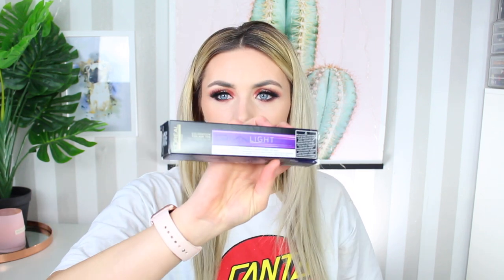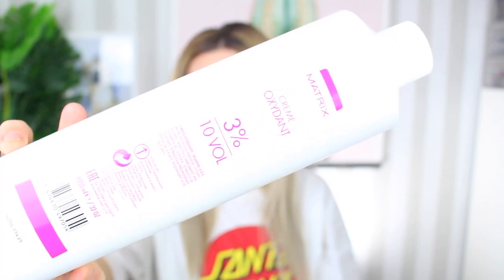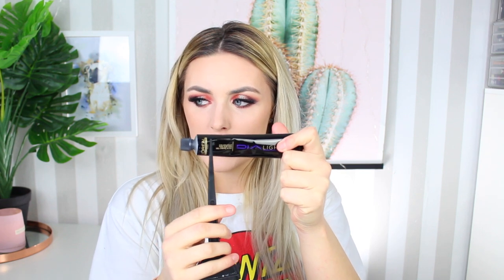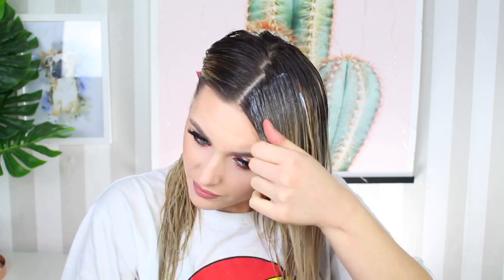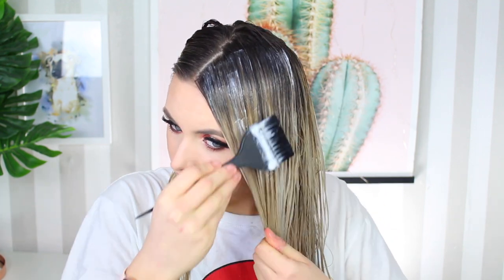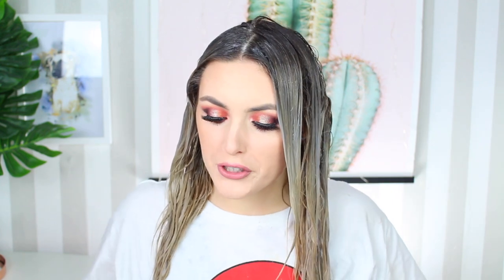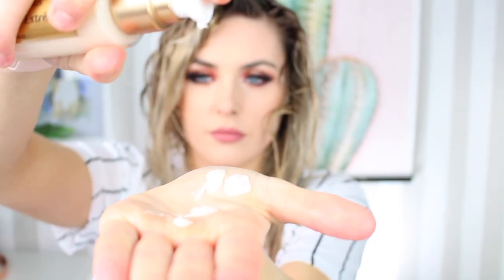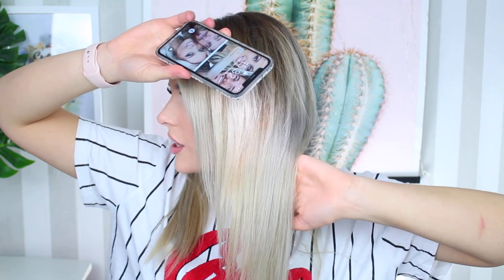HOW I TONE ORANGE/BRASSY BLONDE HAIR AT HOME BETWEEN SALON VISITS!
Please note - I am not a professional but I have been doing this to my hair for a year now. Plus, it's lockdown and my hair is not looking the best!! The picture in the thumbnail is my hair with flash - don't trust studio lights haha.

PRODUCTS ~
Loreal Dialight 9.11
Matrix developer 10%

MY SHADE: California
STYLE: Superior set

TECHNOLOGY BITS ~
Camera: Canon 600d
Editing: imovie